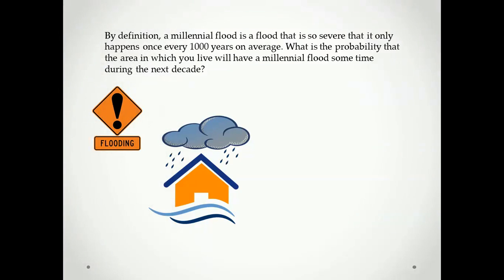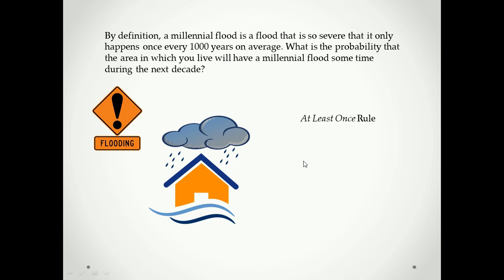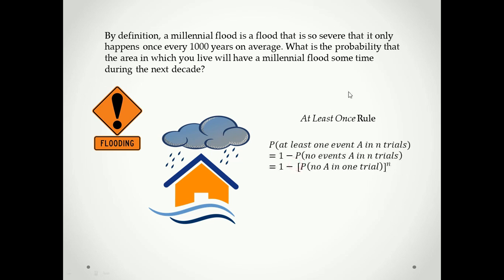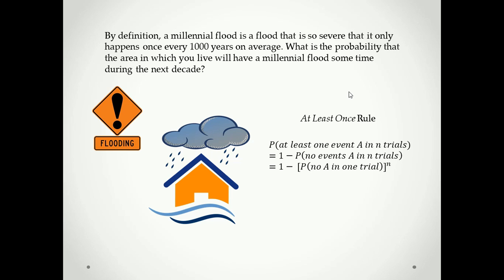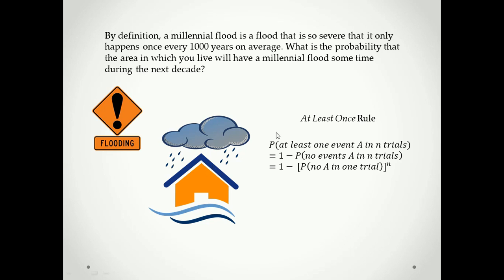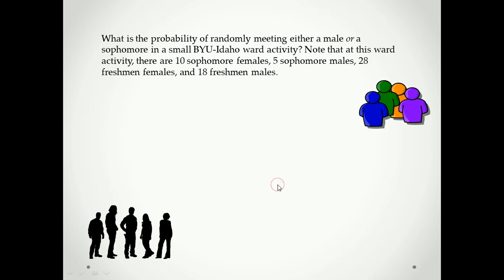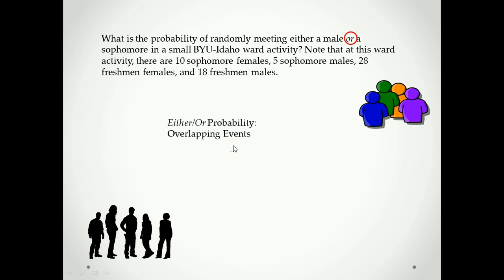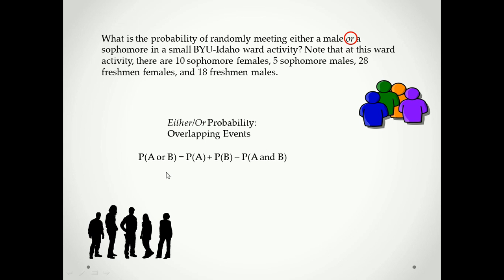Guided Practice 7B